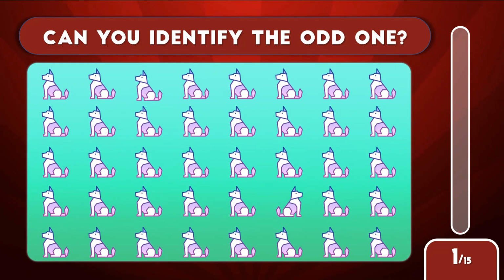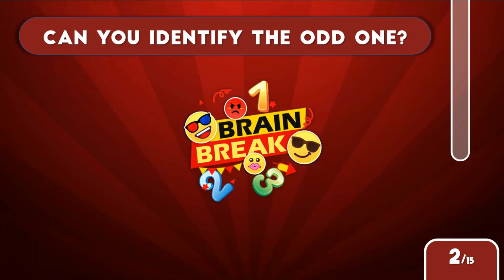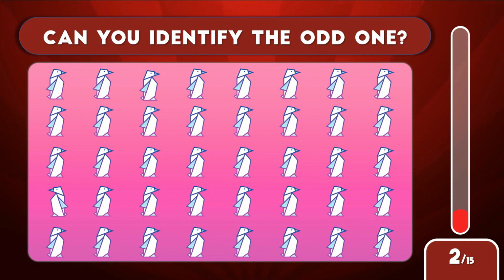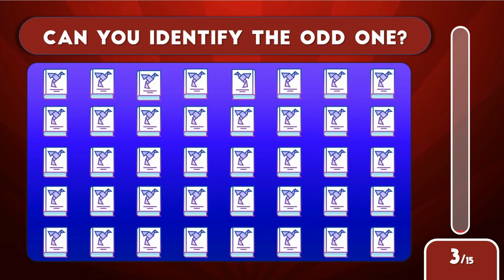Spot the Difference | Can You Find the Misfit Dog ?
Welcome to the Spot the Difference | Can You Find the Misfit Dog challenge! Get ready to test your visual acuity and attention to detail in this captivating YouTube video. Can you spot the differences and find the misfit dog hiding among the adorable canines?

In this delightful game, we will present you with a series of charming dog-filled scenes. Your task is to carefully examine each scene and identify the one dog that doesn't belong, the misfit dog that has subtle differences from the others. It's a challenge that demands keen observation, visual discrimination, and a love for furry friends.

Pause the video when prompted and meticulously analyze each scene. Look for any variations in color, pattern, size, or other details that might help you find the misfit dog. It could be a different breed, a distinct pose, or a unique characteristic that sets it apart from the rest.

As you progress through the challenge, the scenes will become more intricate, and the differences more challenging to spot. Sharpen your focus, embrace the excitement, and challenge yourself to find the misfit dog in each adorable canine collection.

Join the community of dog lovers by sharing your findings and engaging in discussions in the comments section. Connect with fellow dog enthusiasts, learn about different breeds, and celebrate your success in spotting the misfit dogs.

Are you ready to spot the difference and find the misfit dog?

Put your visual acuity to the test! Start the video now and prove your skills by spotting the differences and finding the misfit dog among the adorable canines.